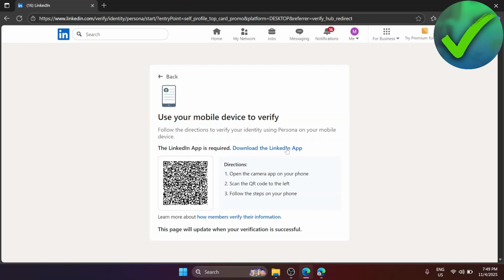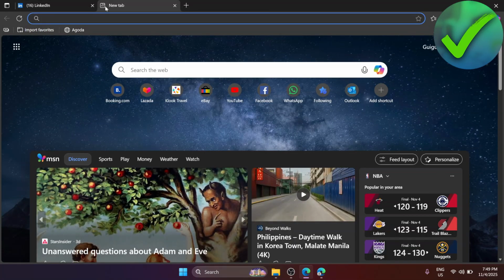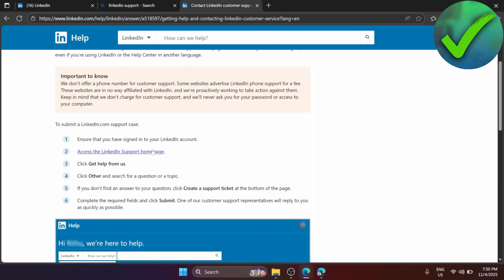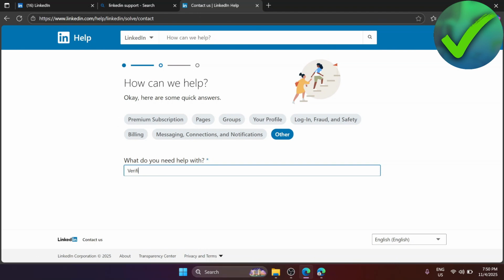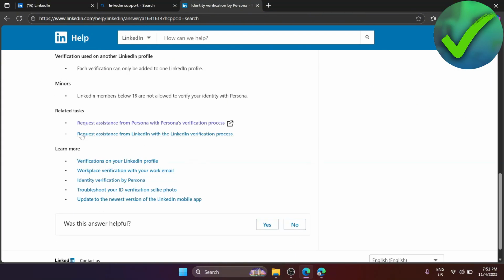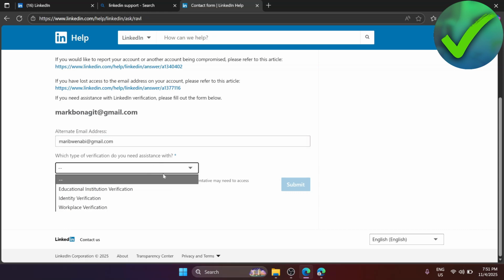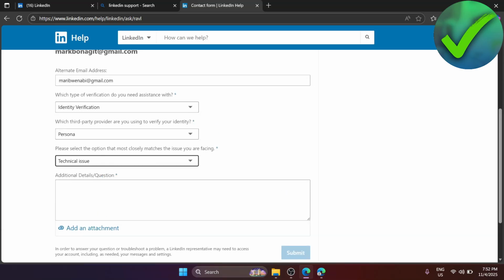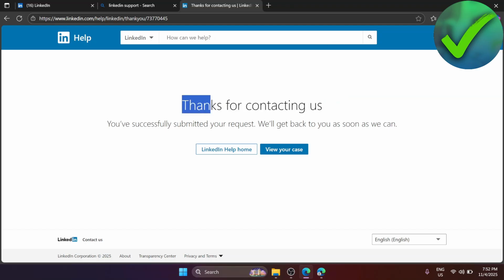How to Solve Persona Linked Account (2025)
In this video I show you how to Solve Persona Linked Account 2025

Do you want to know how to verify linkedin account without persona 2025? Then I'll show you how to verify linkedin with persona easily.

This is a step by step LinkedIn tutorial on how to complete persona test in linkedin and how to verify our linkedin profile with persona